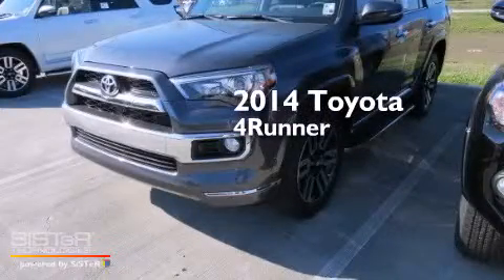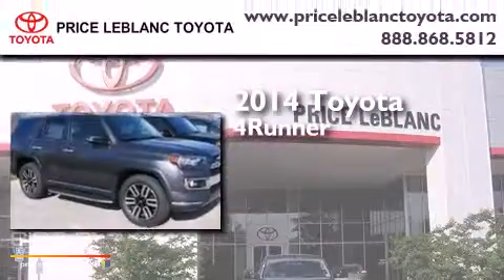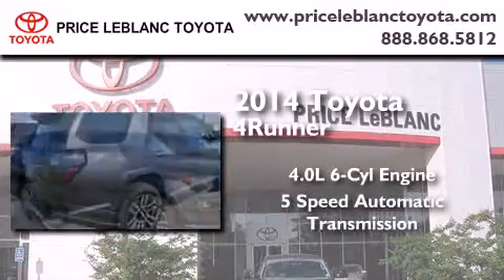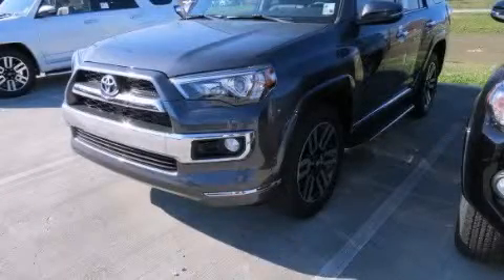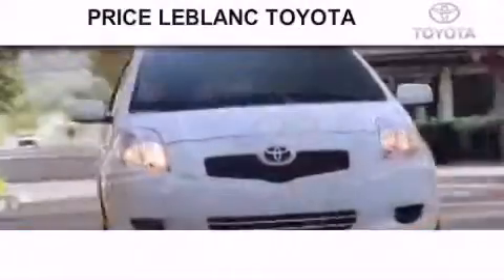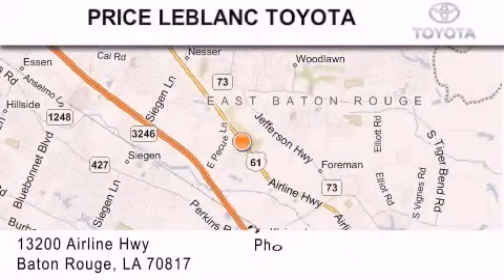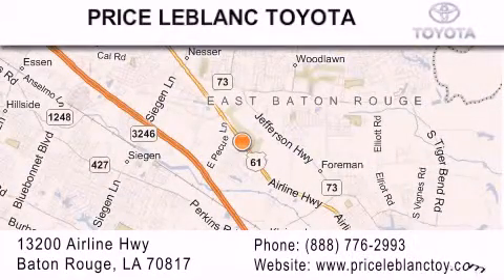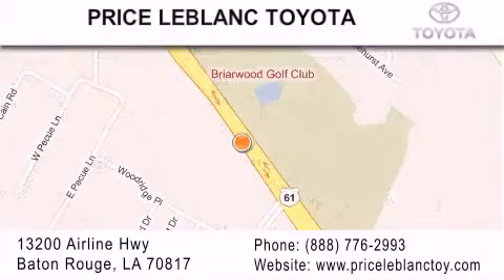2014 Toyota 4Runner Gonzales LA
Year : 2014
 Make : Toyota
 Model : 4Runner
 Engine : Regular Unleaded V-6 4.0 L/241
 Trans . : Automatic
 Exterior : Magnetic Gray Metallic

 Interior : Black F Sport
 Stock : 073441